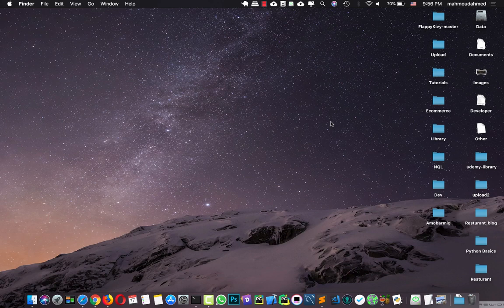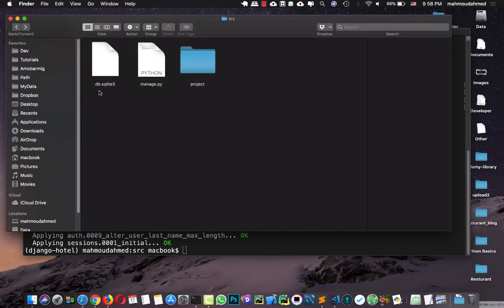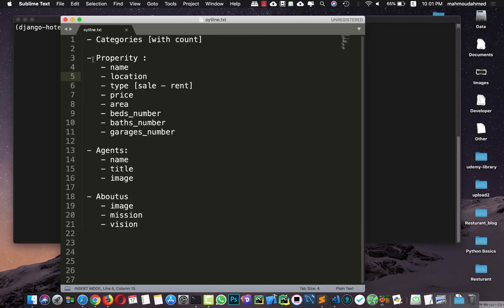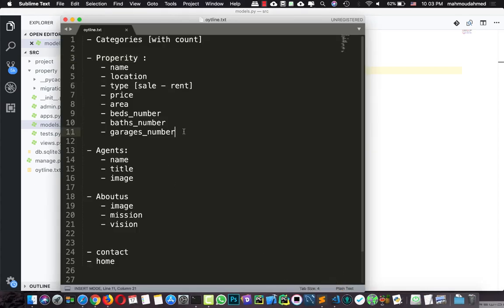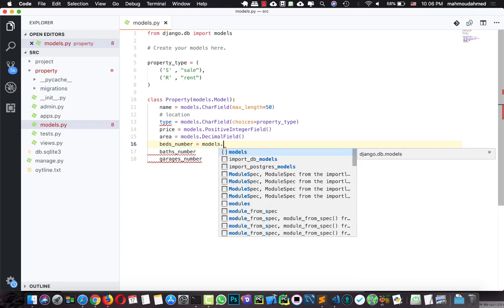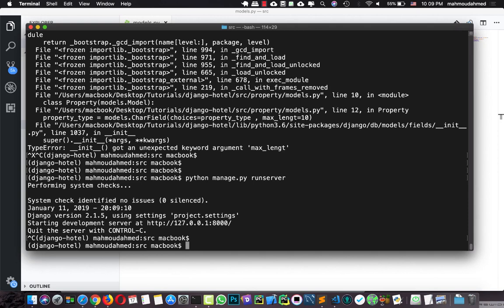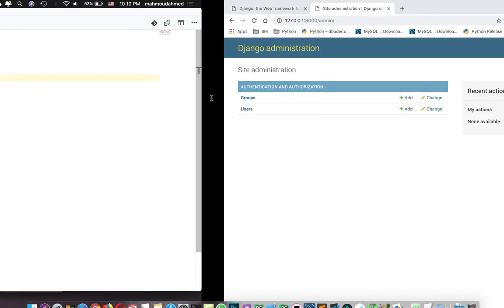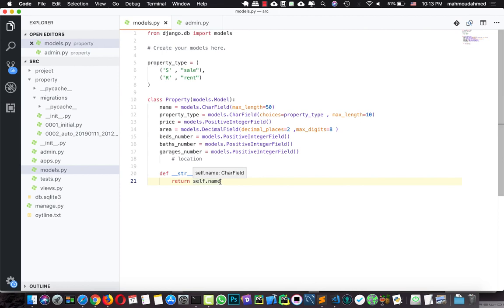3- Creating Our App Models